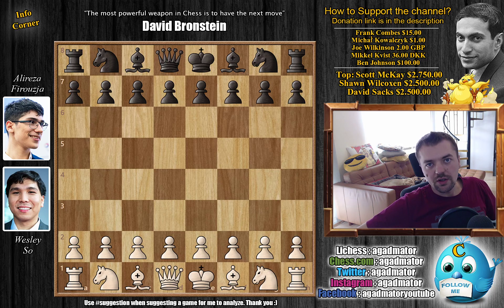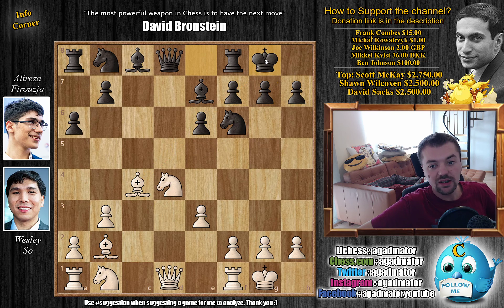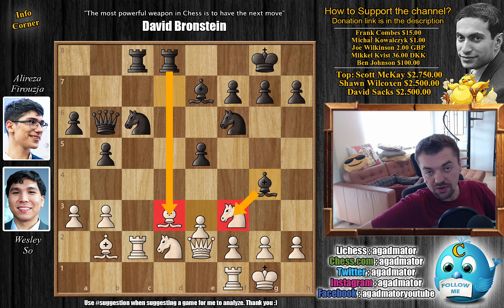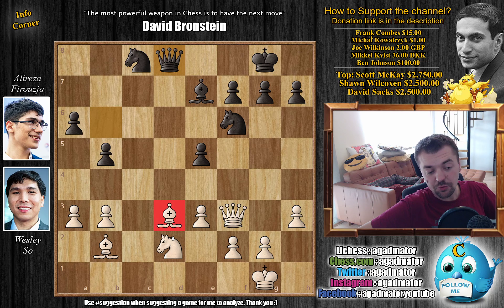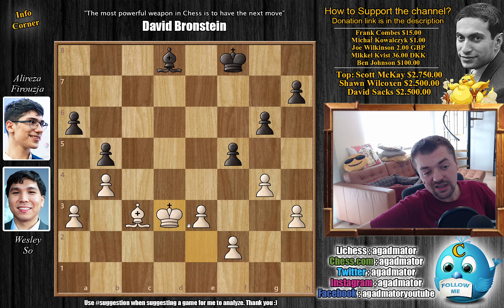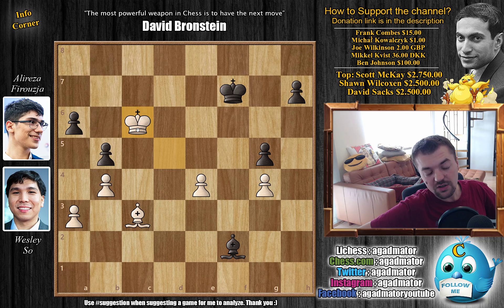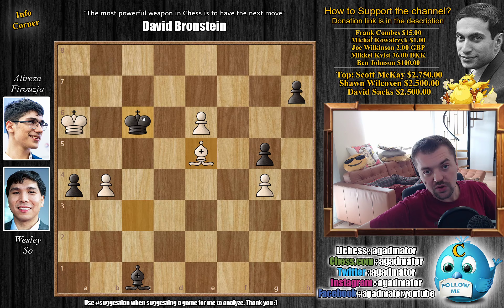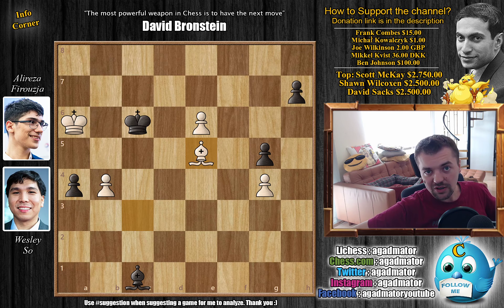Welcome to Elite Chess || Wesley So vs Firouzja|| Tata Steel Masters (2020)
Wesley So vs Alireza Firouzja
Queen's Gambit Accepted, classical, 6...a6 (D27)

1. d4 d5 2. c4 dxc4 3. Nf3 Nf6 4. e3 e6 5. Bxc4 c5 6. O-O a6 7. b3 cxd4 8. Nxd4 Be7 9. Bb2 O-O 10. Be2 Bd7 11. Nd2 Nc6 12. Rc1 Rc8 13. N4f3 b5 14. a3 Qb6 15. Rc2 e5 16. Bd3 Rfd8 17. Qe2 Bg4 18. Rfc1 Na7 19. Rxc8 Rxc8 20. Rxc8+ Nxc8 21. h3 Bxf3 22. Qxf3 Qd8 23. Qe2 Qd5 24. Bc2 Nd6 25. Qd3 Qxd3 26. Bxd3 Nd7 27. g4 g6 28. Ne4 Nxe4 29. Bxe4 Nc5 30. Bc2 e4 31. b4 Nd3 32. Bc3 Kf8 33. Kf1 f5 34. Ke2 Bd8 35. Bxd3 exd3+ 36. Kxd3 Kf7 37. e4 fxg4 38. hxg4 g5 39. Kd4 Bb6+ 40. Kd5 Bxf2 41. Kc6 Ke6 42. Kb7 Kd7 43. Kxa6 Kc6 44. e5 Be3 45. e6 Bc1 46. a4 bxa4 47. Be5 Kd5

The 2020 Tata Steel Masters is a 14-player single round-robin taking place from 11-26 January. World Champion Magnus Carlsen again heads the field, which includes Top 10 stars Caruana, Giri and So as well as 5-time World Champion Anand. A lot of the focus will be on young stars - Duda, Artemiev, Xiong and above all 16-year-old Alireza Firouzja, who makes his super-tournament debut. As well as the traditional venue in Wijk aan Zee, the Netherlands, one round will be played in the PSV football stadium in Eindhoven (16 January).

Mailbox where you can send stuff:
AGADMATOR d.o.o.
Franje Tuđmana 12
Croatia
48260 Križevci

NANO nano_1h1kgfaq88t1btwadqzx73rbha5hwbb88sxmfns851kwj8hnosdj51w388xx
Monero 4AdvvqmC4xhPyyRSAEDxTTAoXdxAtX2Py6b8Eh4EQzBLGbgo5rY5Khcap1x76JrDJH87yibAE9b6TPwTsvBAiFFCLtM8Be7

TataSteelChess "Watch me without ads on your Amazon devices and Roku TV